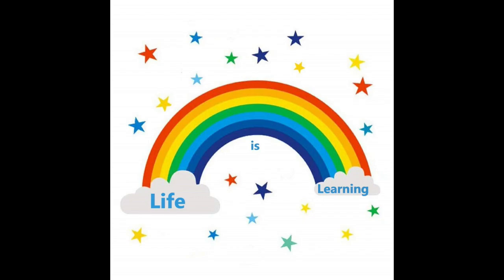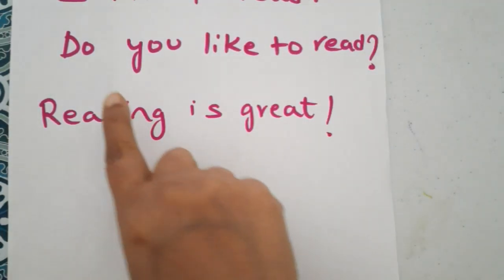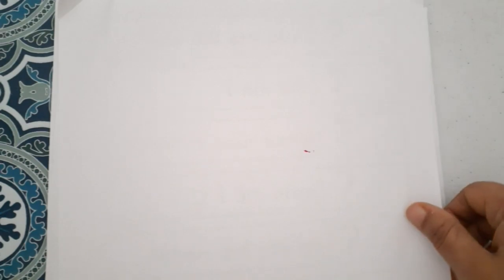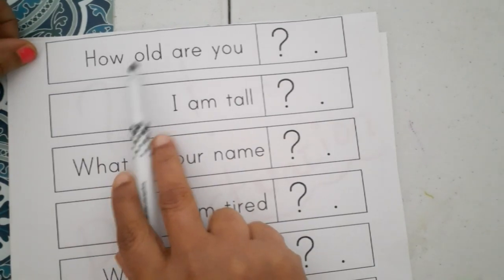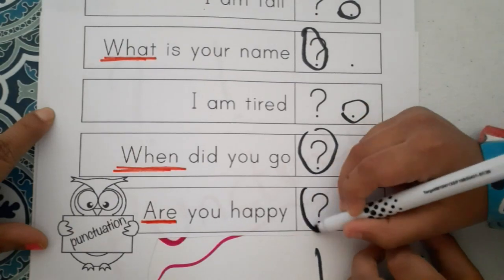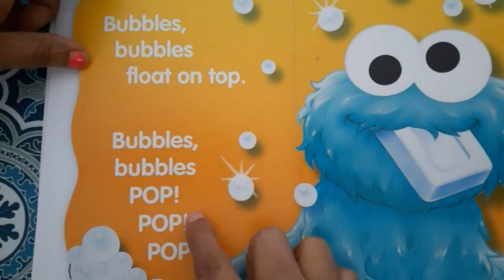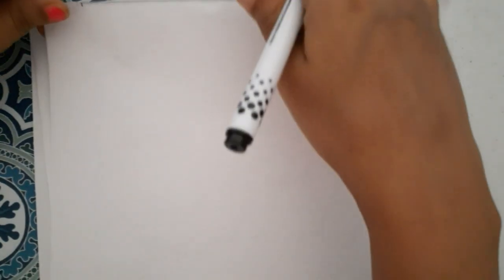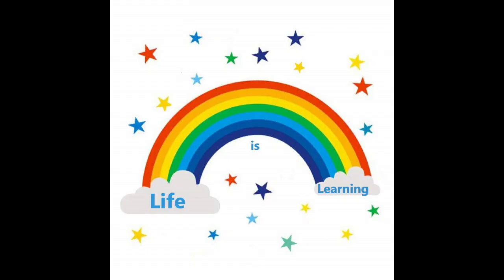where to use Punctuation marks????.....!!!!!!!!!